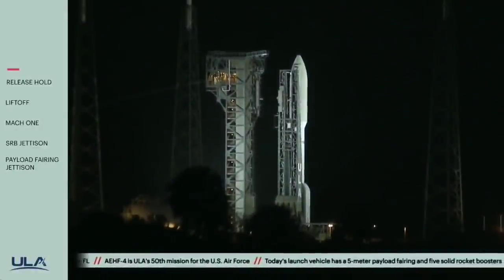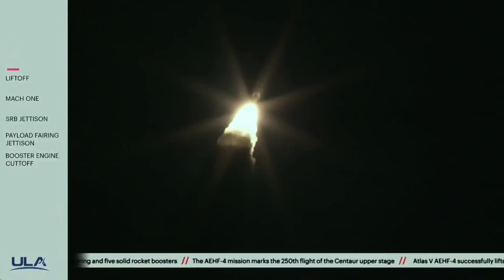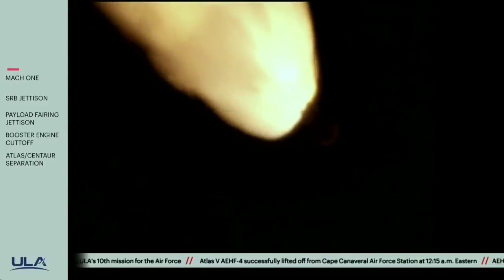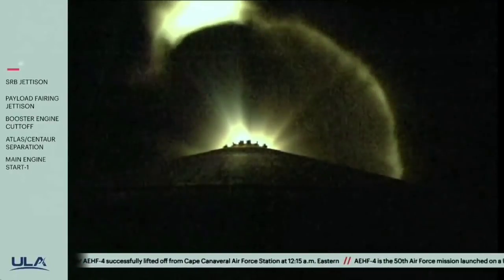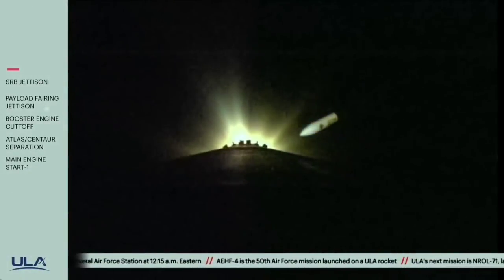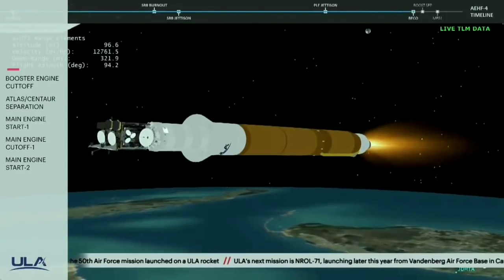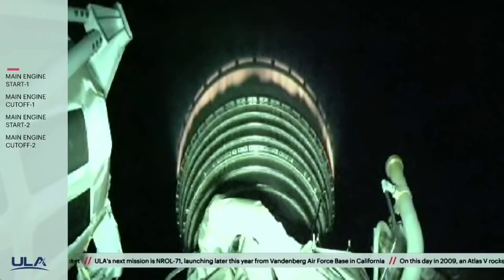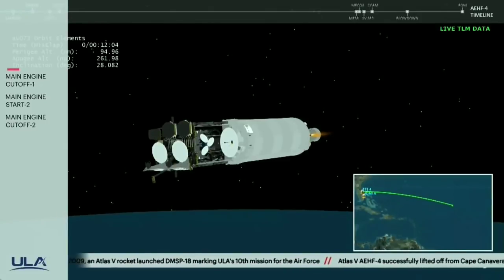ULA's Atlas V 551 launches With AEHF-4 USAF communications satellite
An Atlas V rocket launched a high-tech communication satellite for the military from Cape Canaveral.

Just after midnight Wendesday, the rocket blasted off from Space Launch Complex 41 carrying the Air Force’s Advanced Extremely High Frequency communications satellite into a geostationary transfer orbit (GTO).

The satellite, designed by Lockheed Martin and launch by United Launch Alliance, will provide the military leaders with encrypted and jam-proof communications in some of the most harrowing of situations, including the ability to send and receive data through electro-magnetic interference caused by nuclear weapons.

It is the most powerful version of ULA’s Atlas V rocket, dubbed the 551, with more that two and a half million pounds of thrust at liftoff. The Atlas V 511 has sent science missions like New Horizons to Pluto and beyond, and set Juno on a mission to Jupiter.
Video edited by : Space & ISRO News
Footage Courtesy : ULA